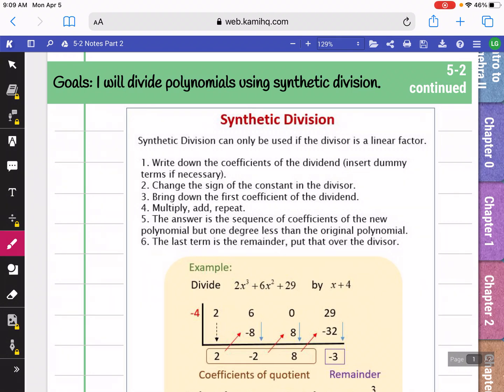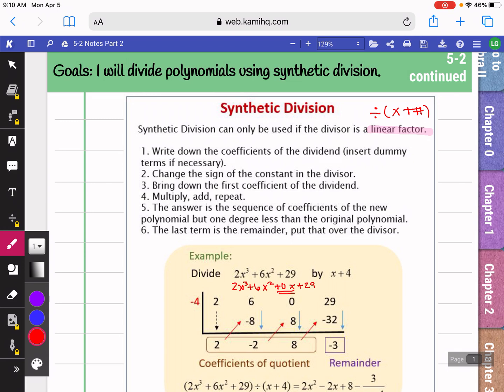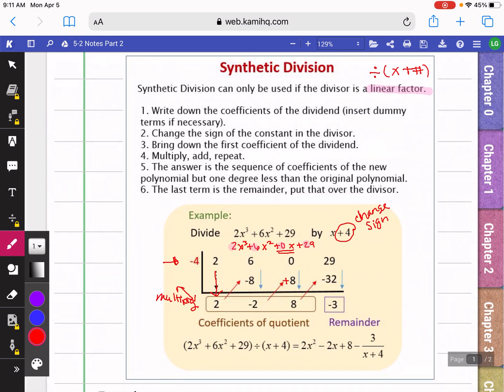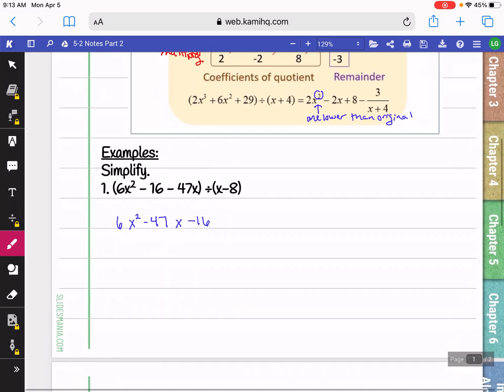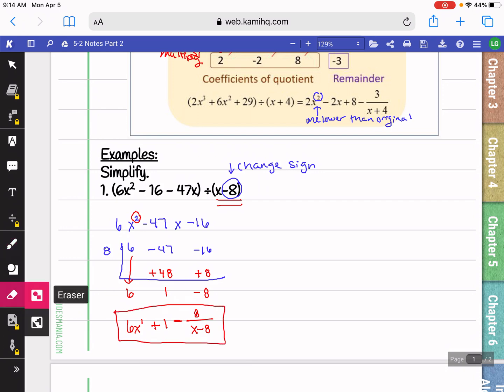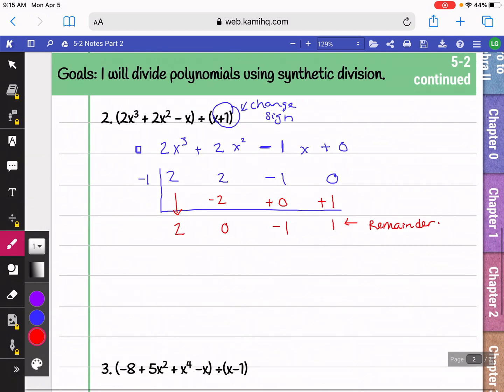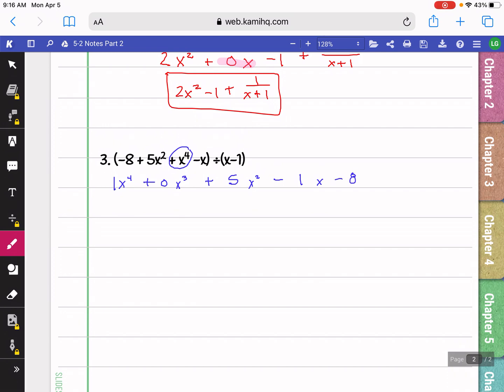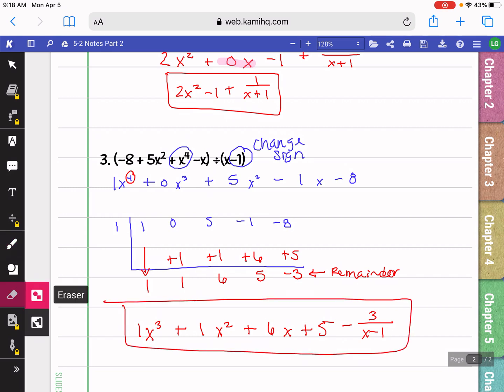5-2 Synthetic Division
This video explains how to use the synthetic division method to divide polynomials.